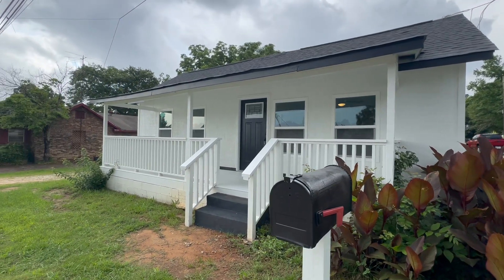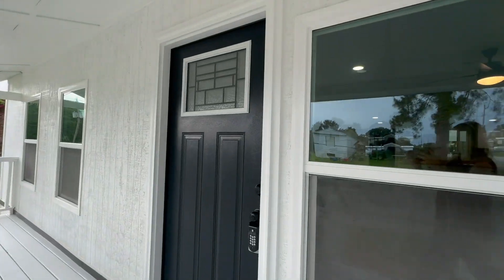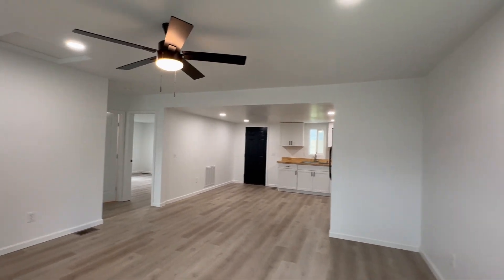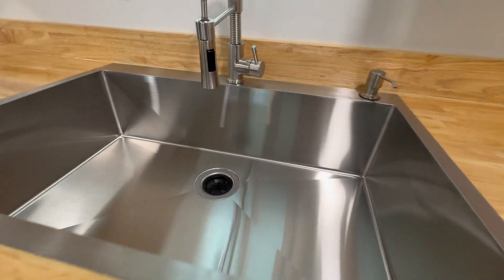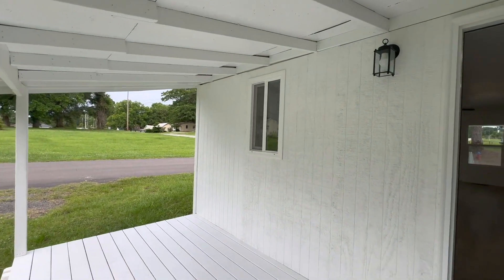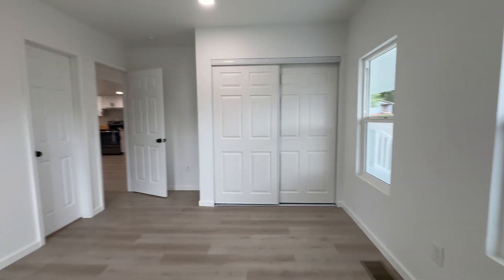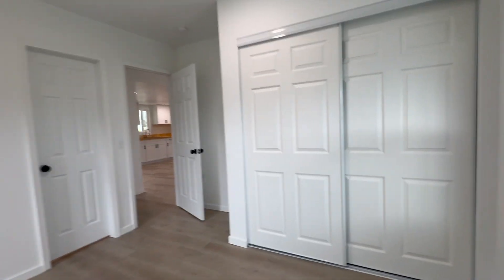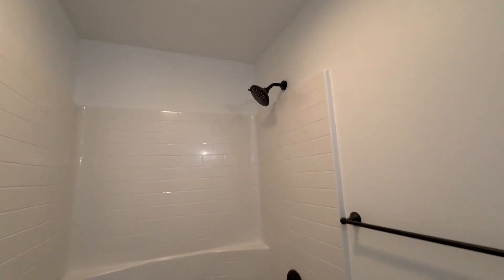1213 Monroe Avenue Walkthrough Tour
Relax on the large front porch before stepping into this renovated, open concept cottage. Almost every part of this home is new or updated. After being taken down to the studs, it was remade inside and out. With a new exterior, newer roof, newer HVAC, new plumbing, new electrical, new insulation, new flooring, and fresh paint, all that is left is for you to call it Home. An additional bathroom, laundry room, and spacious back porch were added for your comfort. The kitchen was elegantly remodeled with sealed butcher block countertops, stainless steel appliances, an oversized farmhouse style sink, and brand new cabinetry. Luxury Vinyl Plank flooring throughout along with recessed lighting gives this home a large and open feel. Perfect starter home for a first time buyer seeking worry-free living or a fantastic investment opportunity to earn rental income! Located convenient to Downtown Opelika near grocery stores, shopping, restaurants, doctors, and easy access to I-85. Welcome Home!

Listed by Kelsey Crump with the Crawford Willis Group, brokered by eXp Realty